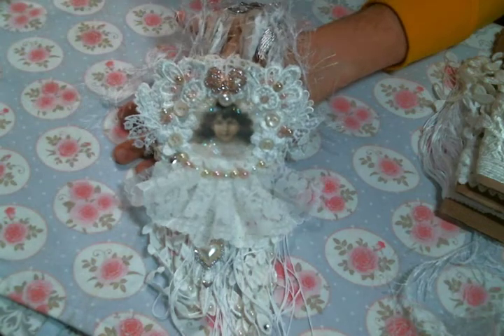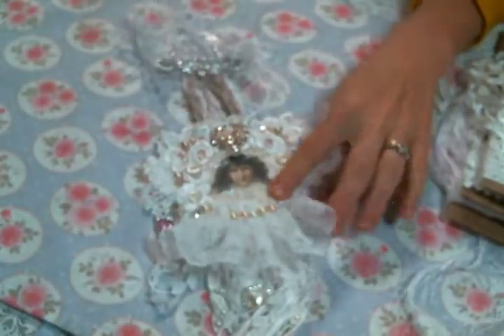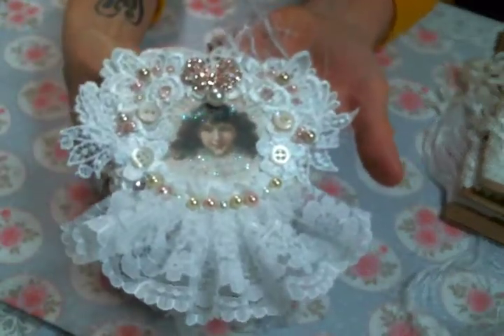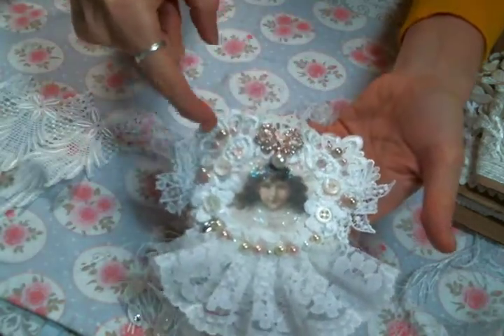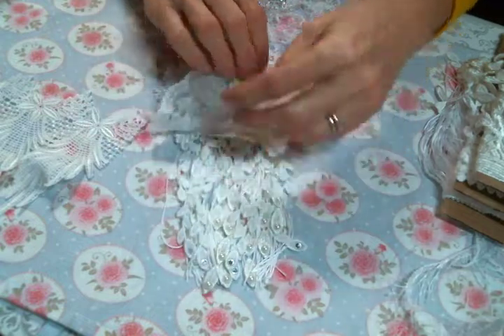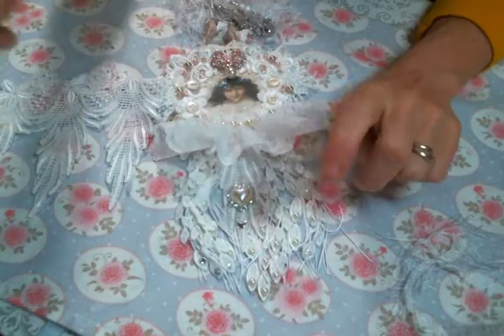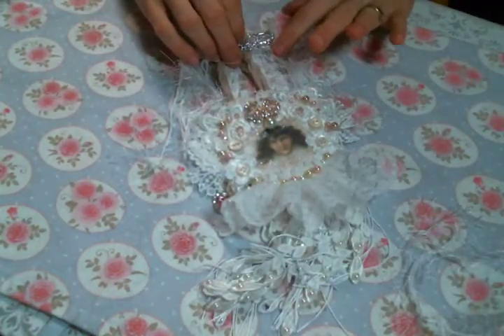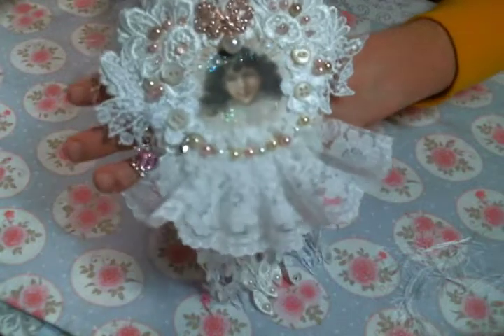Angel Doily Wallhanging Featuring AngeldreamCraftsKim on Etsy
Friend Mail:
104 Silvernoggin ln